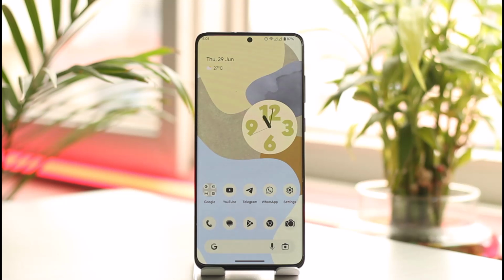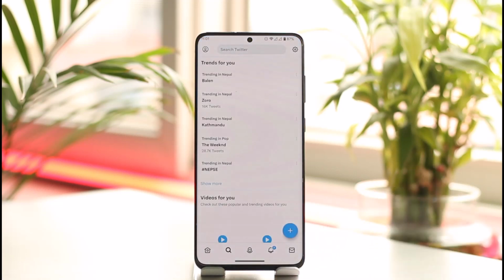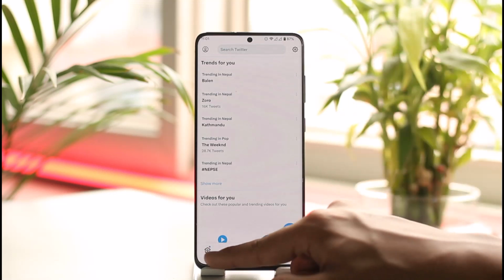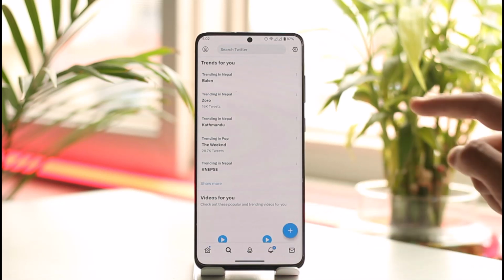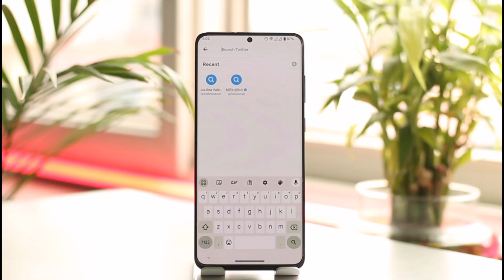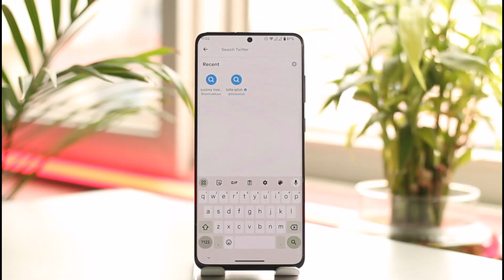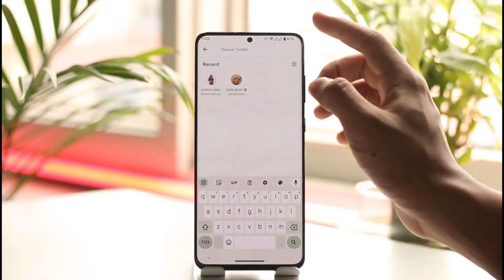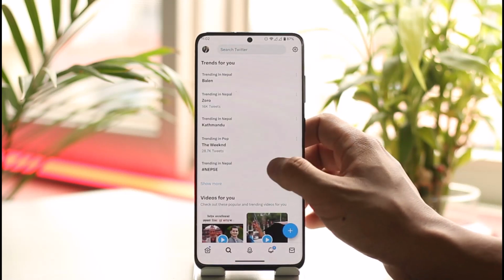How To Clear Twitter Search History !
In this tutorial video, I am simply going to show you how you can clear your search history on Twitter.

~Chapters:
0:00 Introduction
0:11 General Info
0:26 Clear Twitter Search History
1:01 Conclusion